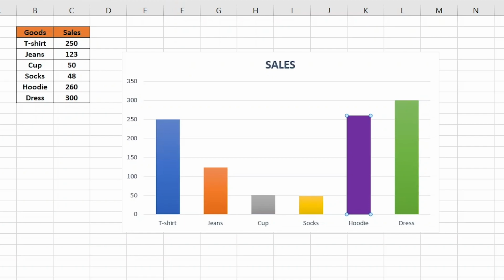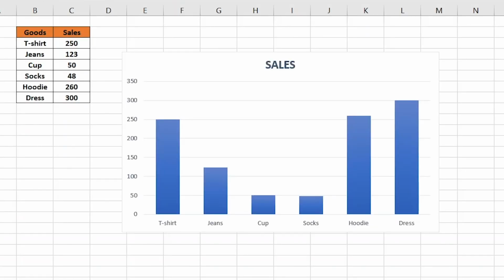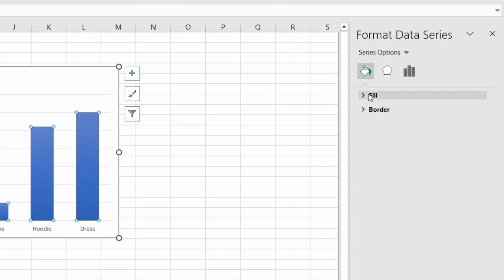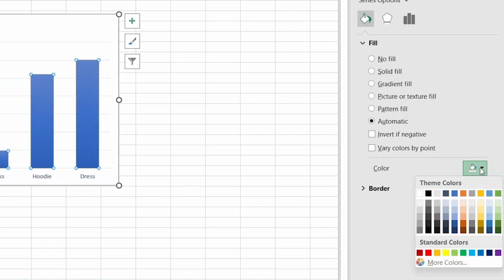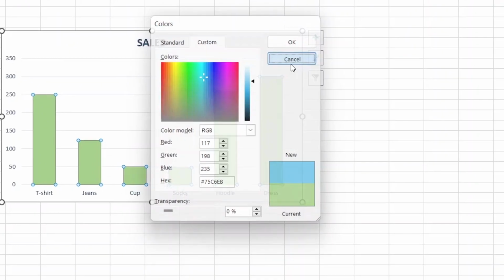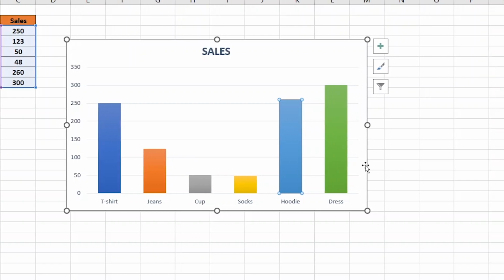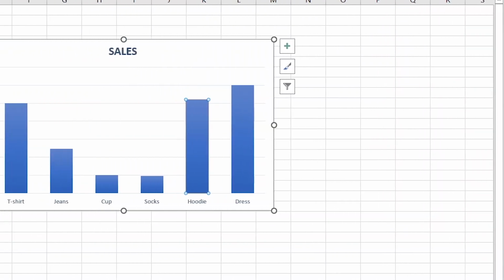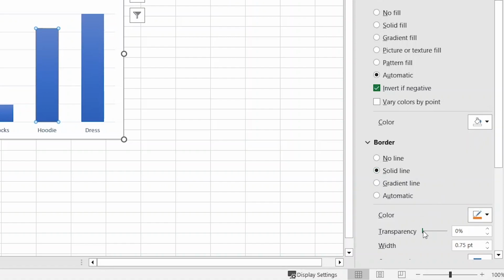How to Change Chart Colour in Excel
Today, in this video tutorial, we're going to show you how to quickly and easily change the color of a chart in Excel.

⏱️Timestamps
0:00 Intro
0:20 How to Change Chart Colour
2:03 Outro